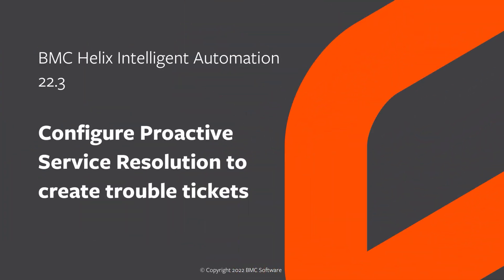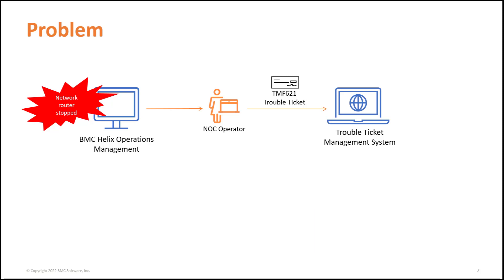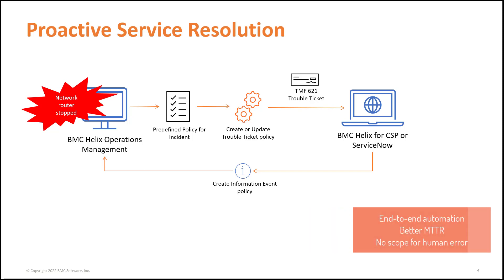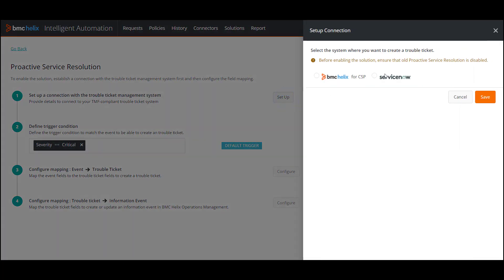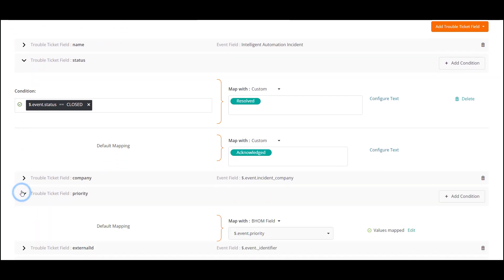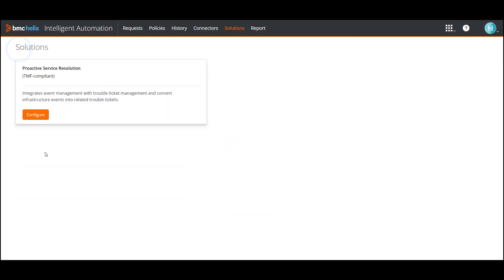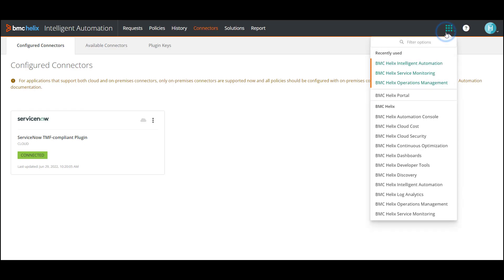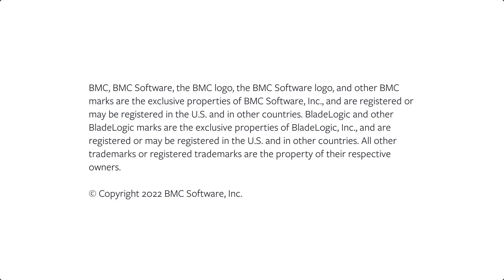How to configure Proactive Service Resolution for trouble tickets | BMC Helix Intelligent Automation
Watch this video to learn more about Proactive Service Resolution and how to enable it to create TMF621 trouble tickets in a supported Trouble Ticket Management System.

Proactive Service Resolution is an end-to-end solution that integrates BMC Helix Operations Management with a supported trouble ticket management system to create trouble tickets for critical events, automatically. The integration bridges the gap between operations and service desks and enables organizations to proactively manage the IT infrastructure risks that can impact the service or application performance.

This video covers:
00:00 Intro
00:16 Scenario without Proactive Service Resolution
00:38 Scenario with Proactive Service Resolution
01:14 Benefits of Proactive Service Resolution
01:30 To configure Proactive Service Resolution
02:45 View the status of Proactive Service Resolution
03:00 Automation policies created for Proactive Service Resolution
03:10 Connector configured for Proactive Service Resolution
03:20 Predefined policy in BMC Helix Operations Management

For more information about this topic, see the BMC Online Documentation Portal

Video author: Shweta Hardikar